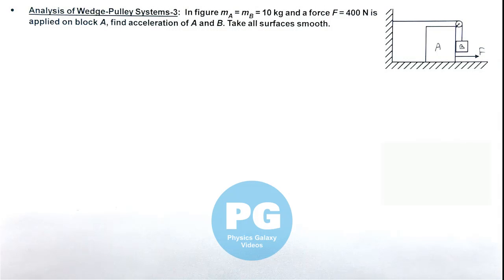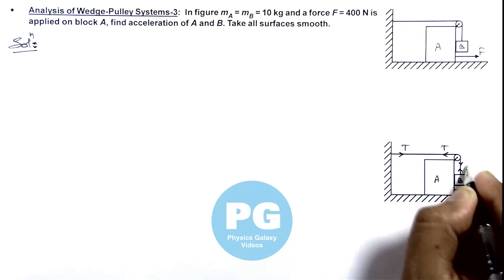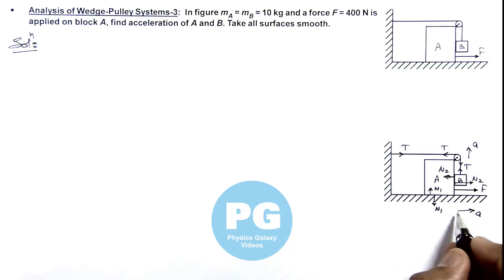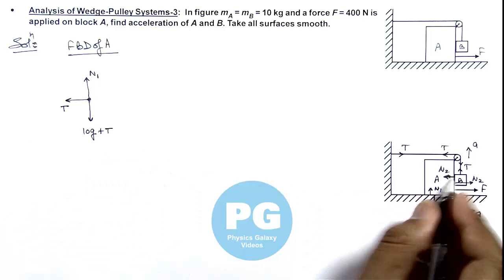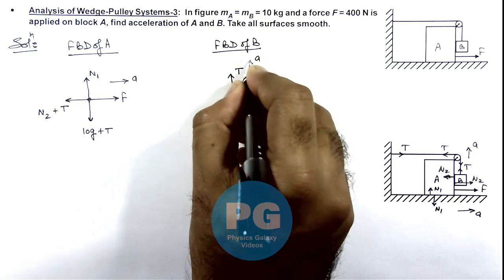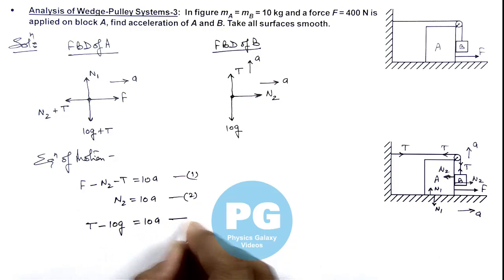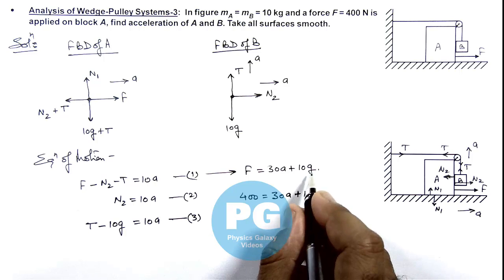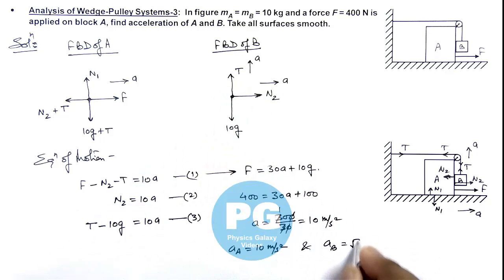Adv Illustrations – Analysis of Wedge Pulley System-3 | Newton's Laws of Motion #16 for JEE Adv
Ashish Arora Sir has taken up a case of Analysis of Wedge Pulley System-3 which is important for select in IIT.